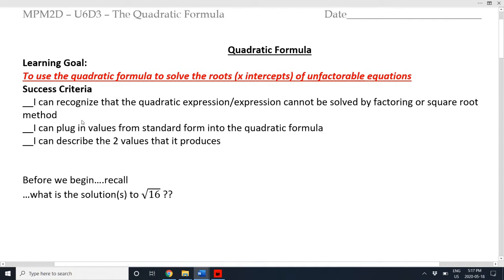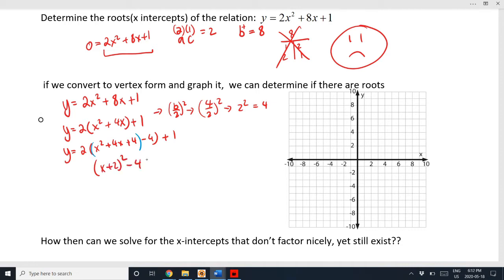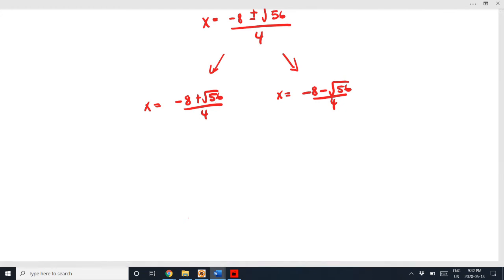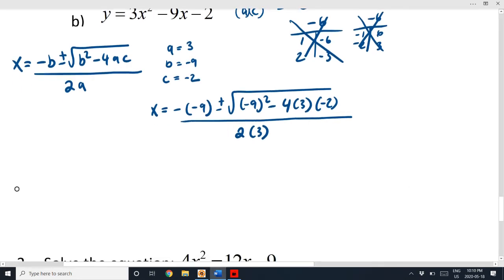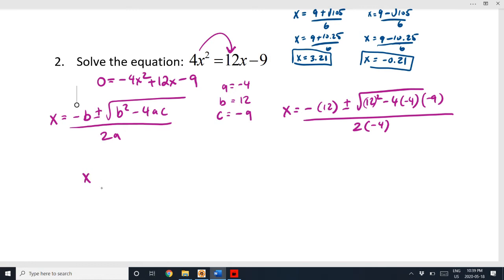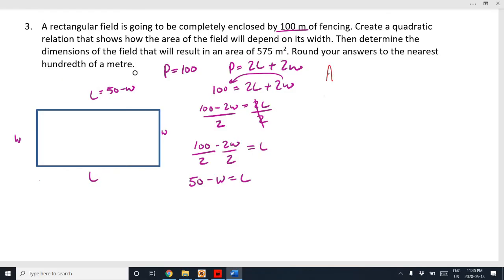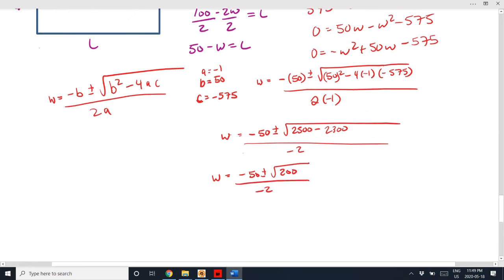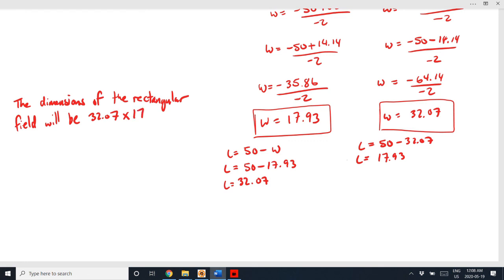mpm2d u6d3 The Quadratic Formula